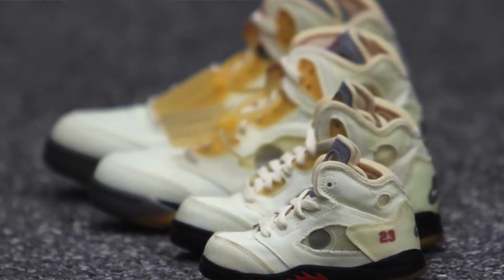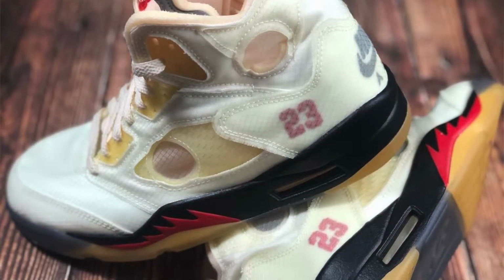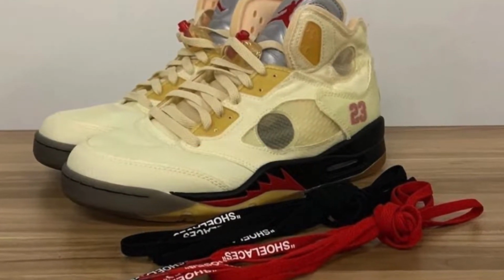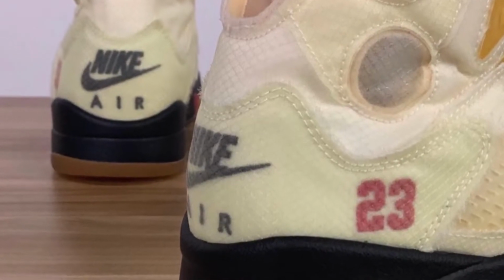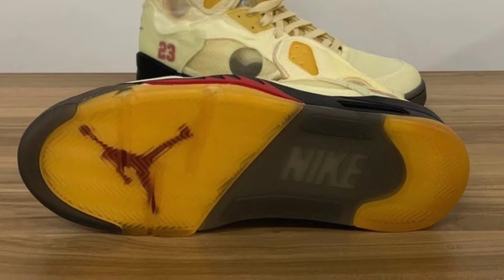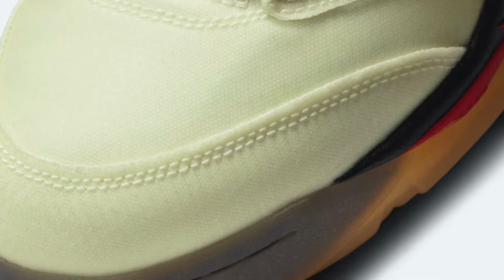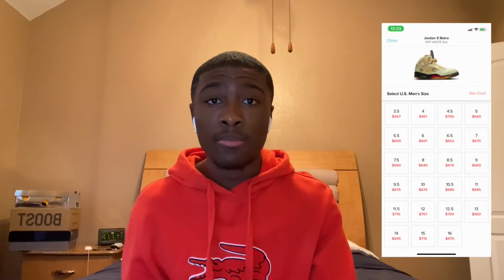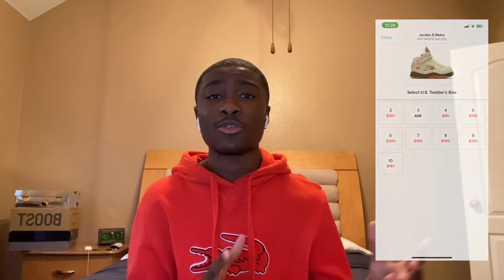How To Get The OFF WHITE Jordan 5 SAIL | RESELL PREDICTIONS!!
How To Get The OFF WHITE Jordan 5 SAIL
Today I go over the Off White Jordan 5 Sail.  we covered release information for the Off White Jordan 5 Sail , stock numbers for the Off White Jordan 5 Sail , how to cop the Off White Jordan 5 Sail , and the Off White Jordan 5 Sail resell predictions. Goodluck on this drop guys!

Welcome to the guap squad, on this channel i'll be showing you how to make money online by reselling sneakers, and potentially helping you convert your reseller hobby into a business.